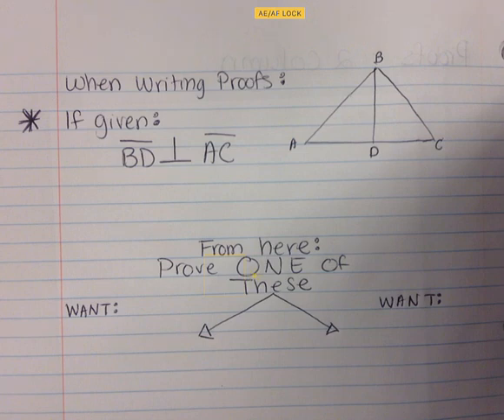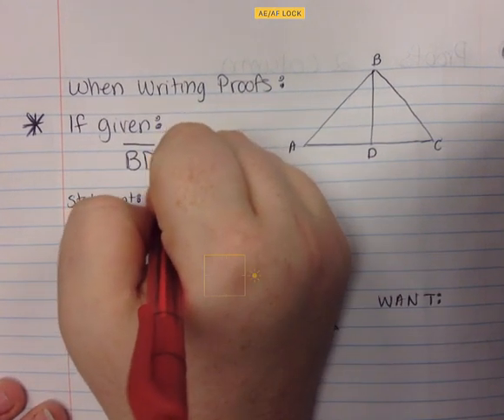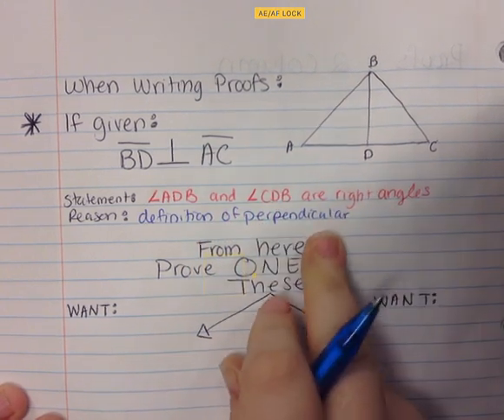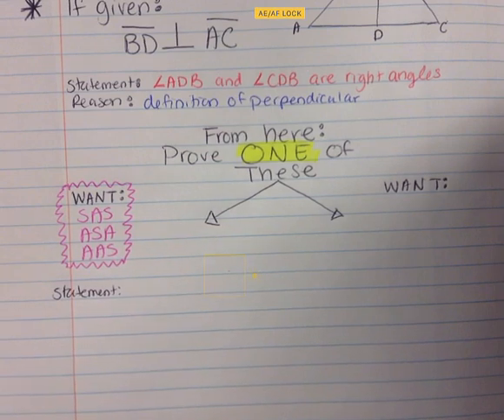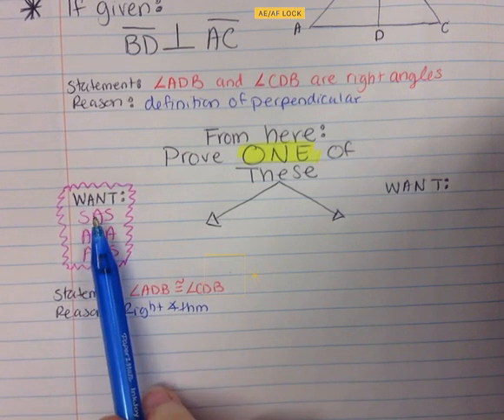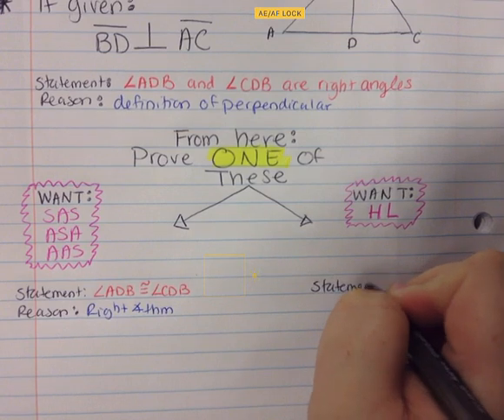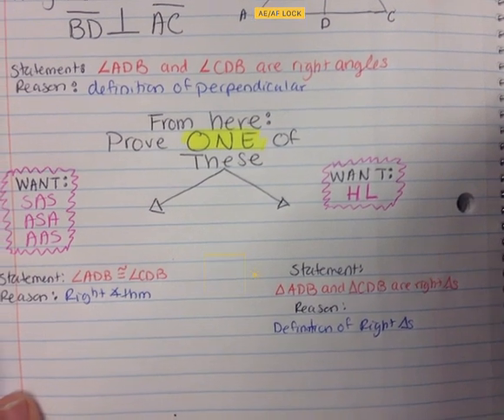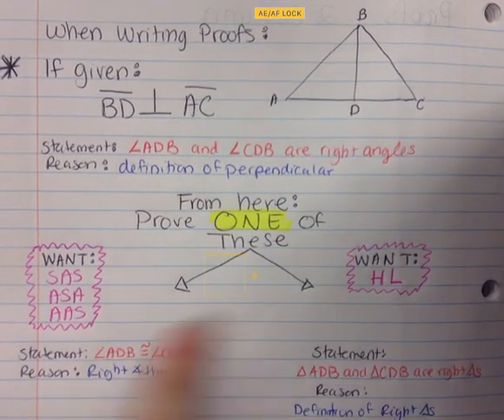2 Column Proofs perpendicular split